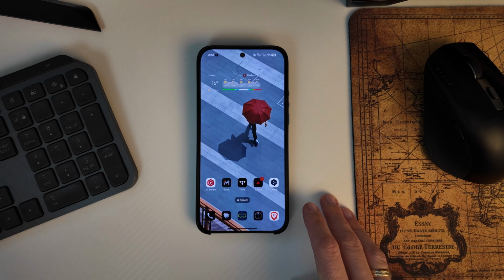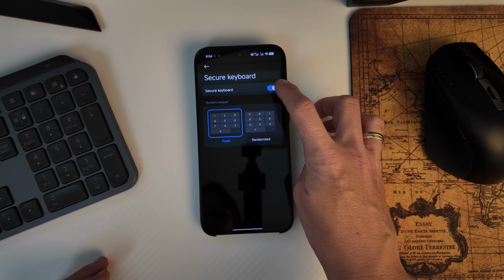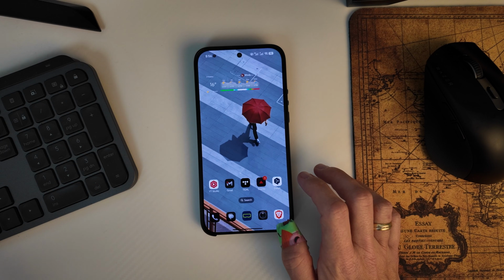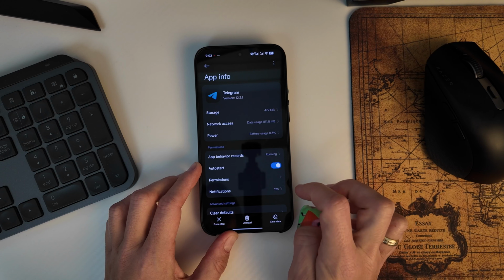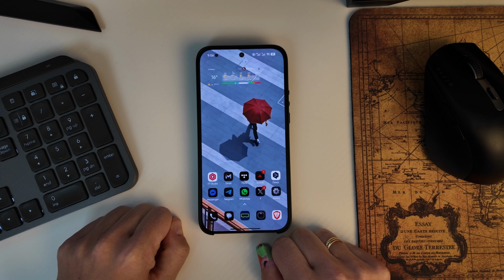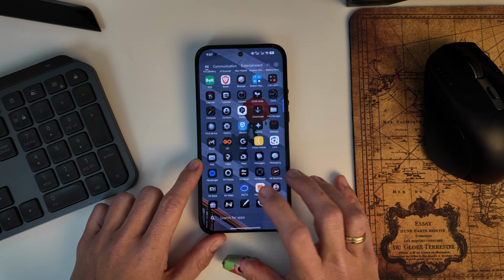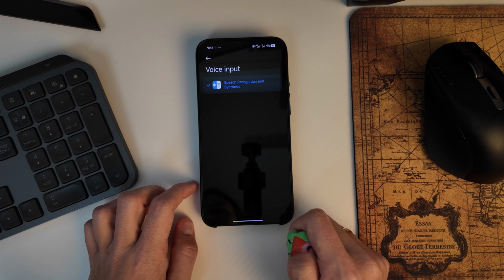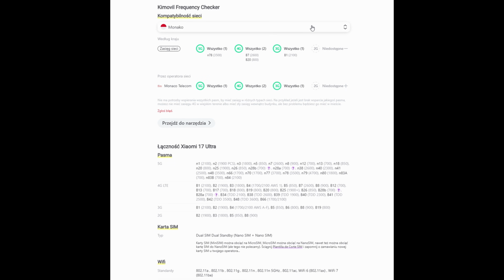Xiaomi 17 Ultra (HyperOS China ROM) – settings for a global user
If you found the video helpful and would like to support me, you can buy me a symbolic coffee 🙂

Thank you very much for all the likes 😉
If you enjoyed the video, please consider sharing it.